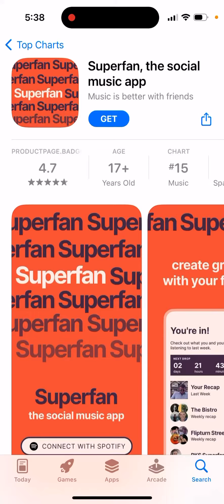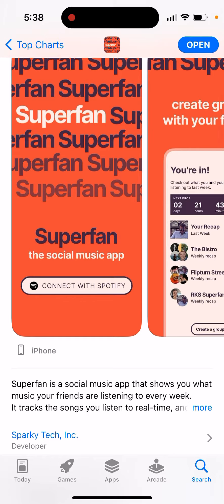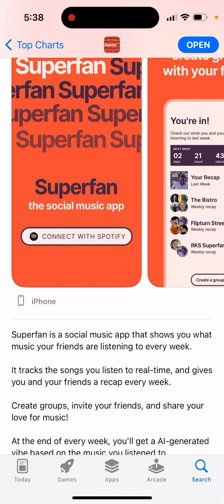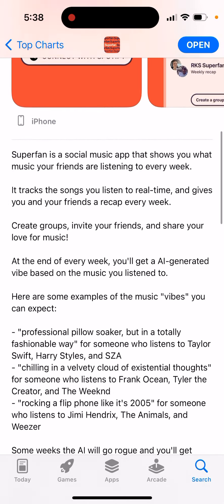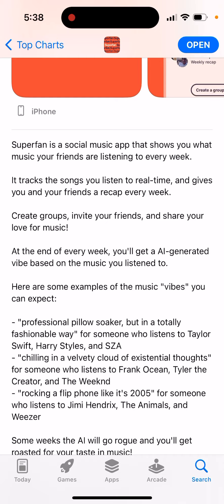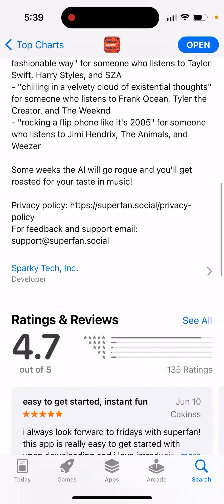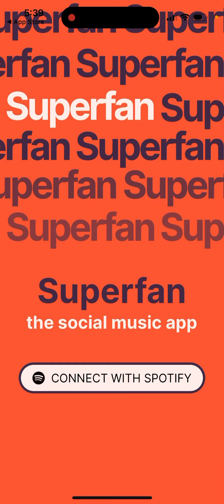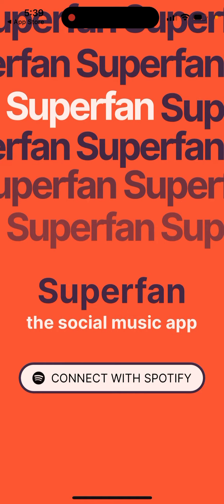Superfan - social music app - how to create an account?